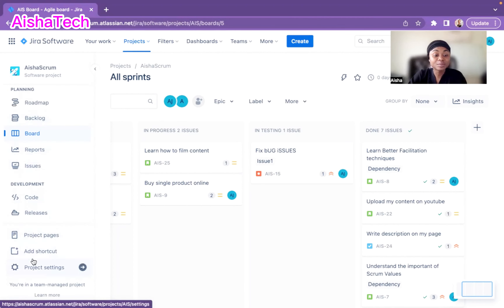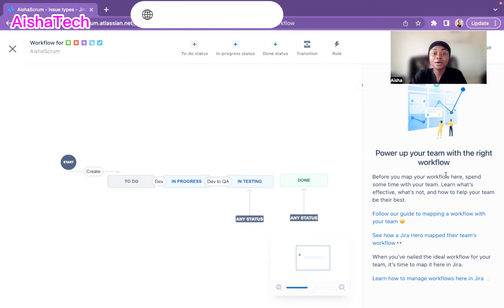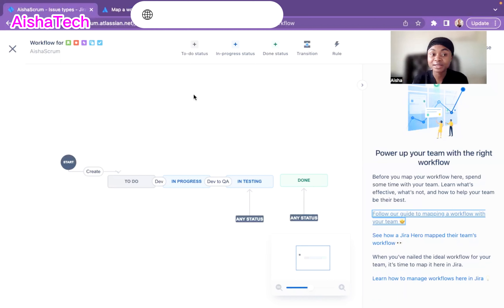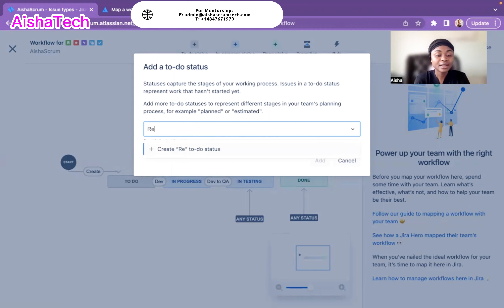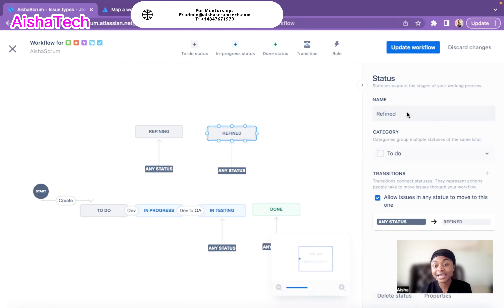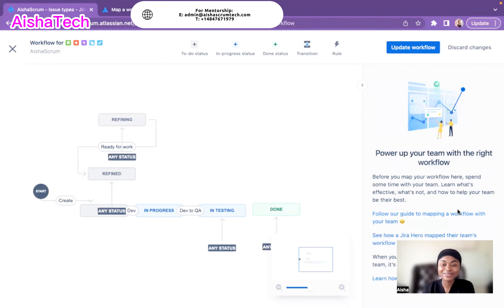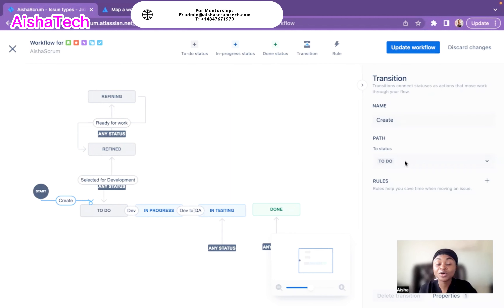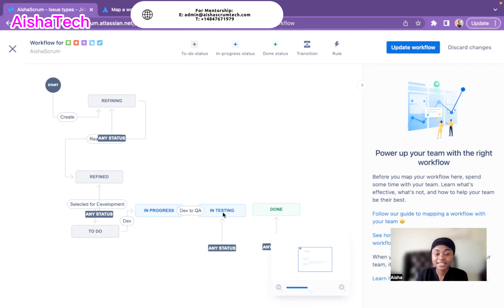HOW TO CREATE JIRA WORKFLOW STATUS, TRANSITION & RULES (20)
This short video teaches you all you need to know about creating a Jira workflow and statuses and transitions. By the time you finish watching the video, you should be able to create any type of JIRA workflow and add statuses.

You ALL contributed to my page Success. I appreciate it ALL🙏🏾🙏🏾🙏🏾.